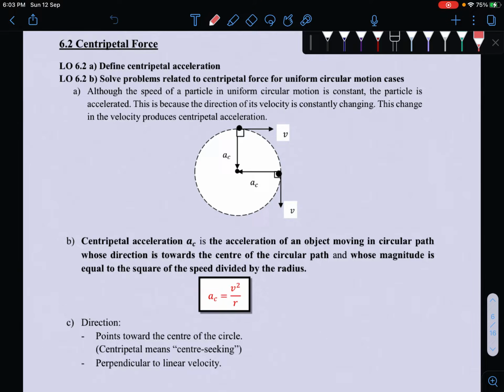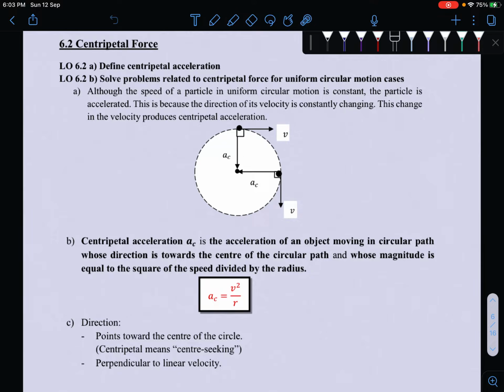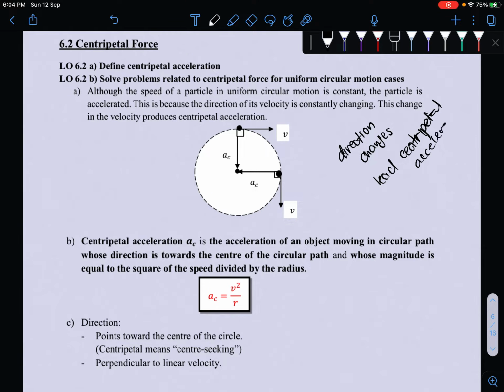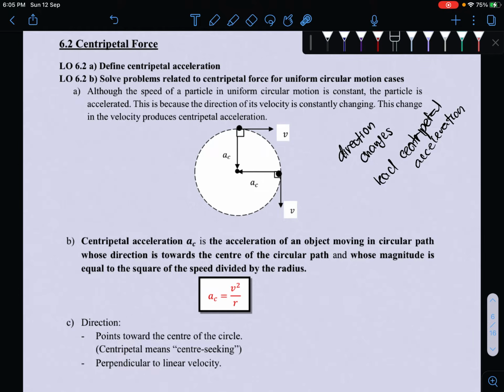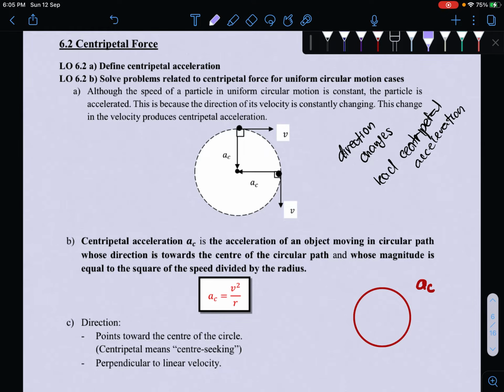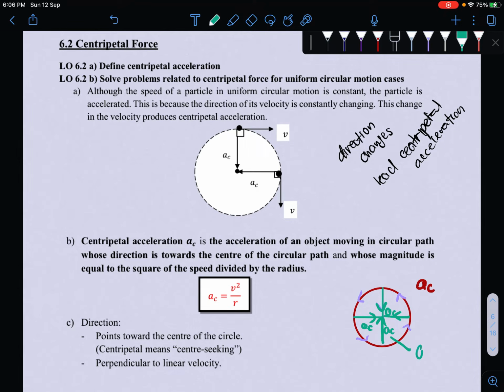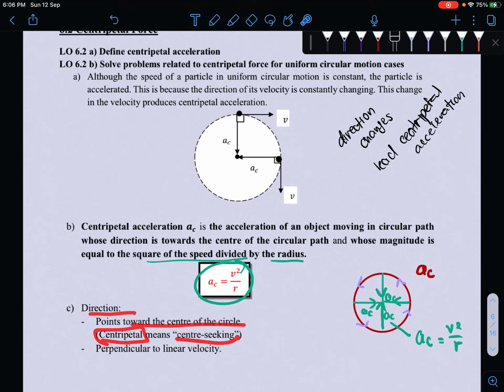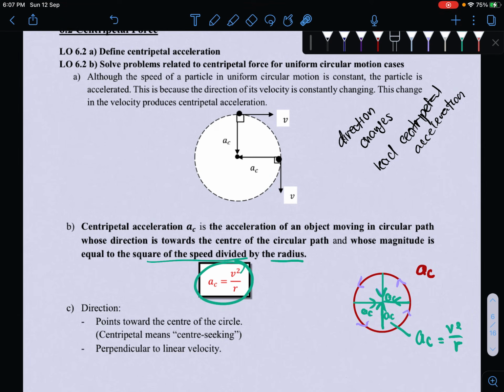SP015 CHAPTER 6.2 CENTRIPETAL ACCELERATION